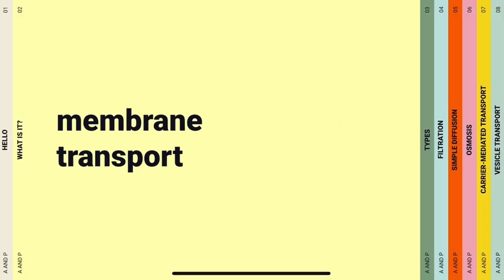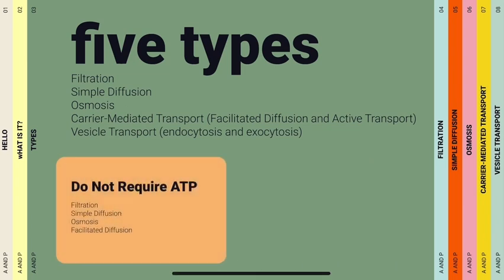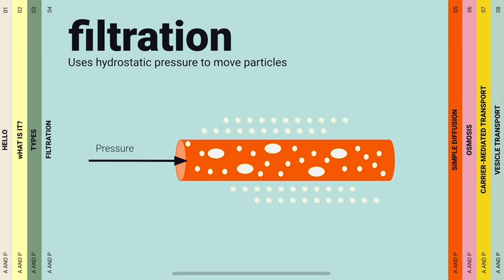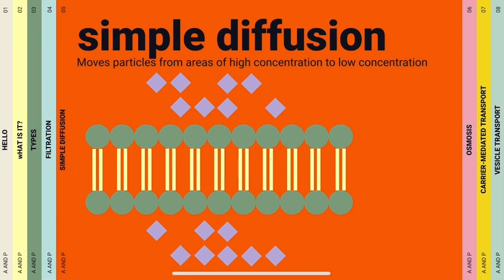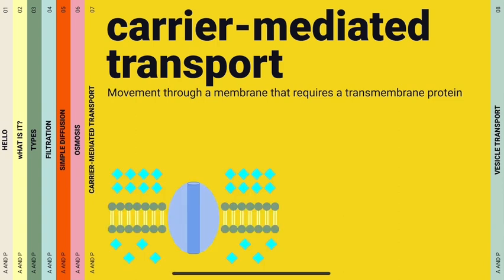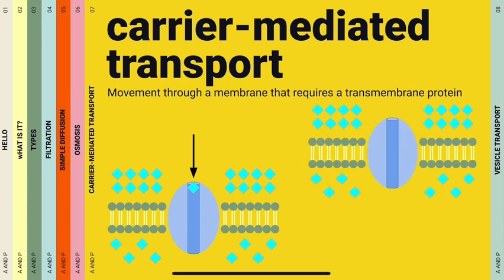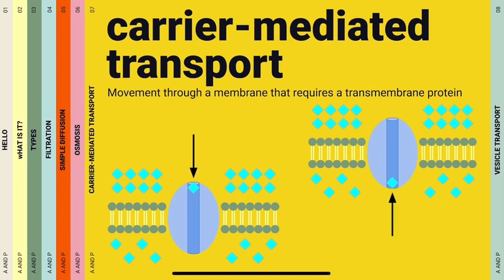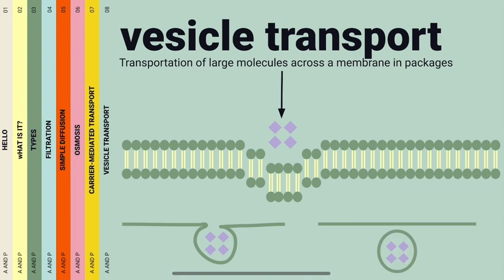Membrane Transport Week 2 Assignment